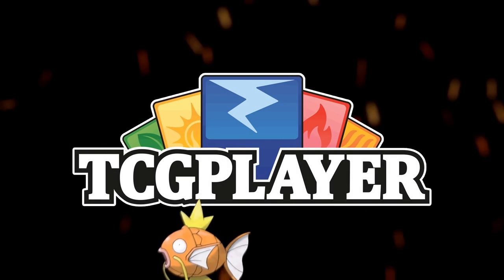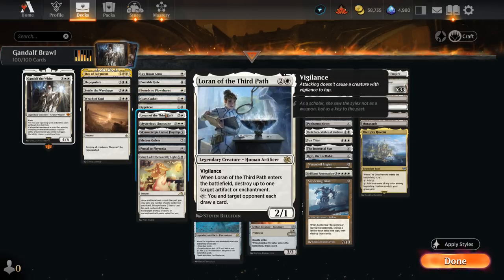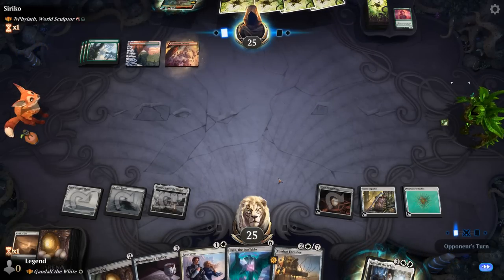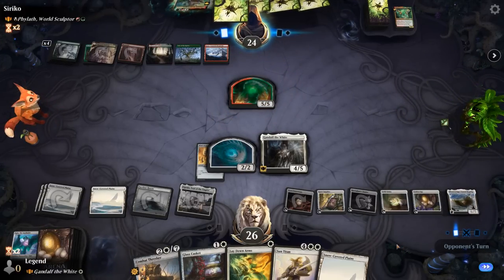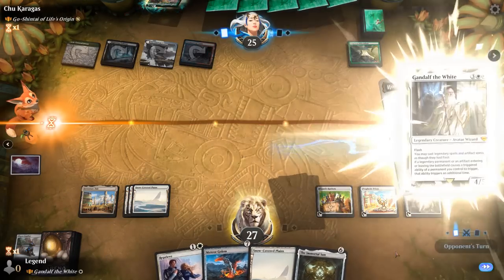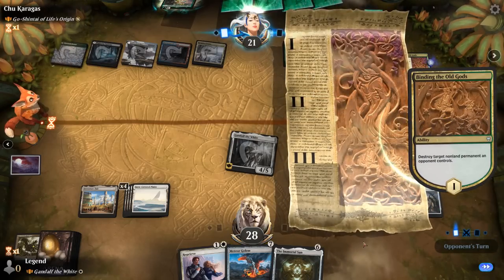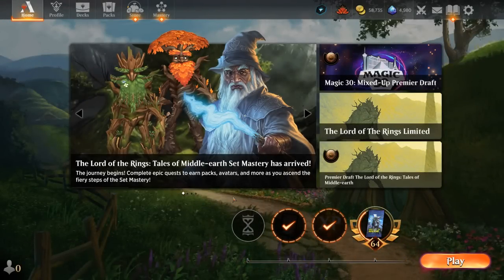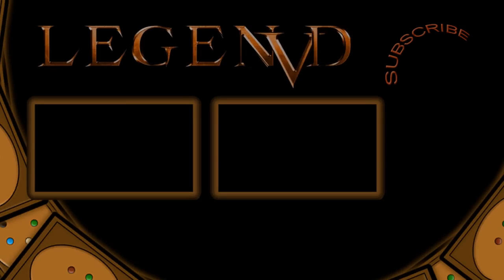Gandalf the White - Historic Brawl - MTG Arena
Magic: The Gathering Arena deck tech & gameplay with a Monowhite artifact trigger deck, featuring Gandalf the White as commander in 100-card Historic Brawl.

00:00 - Intro
04:03 - Deck Tech
06:47 - vs Phylath, World Sculptor
16:04 - vs Go-Shintai of Life's Origin
26:31 - vs Feather, the Redeemed
32:06 - vs Gishath, Sun's Avatar
40:03 - vs Goldberry, River-Daughter
45:21 - vs Tom Bombadil
51:02 - vs Etali, Primal Conqueror